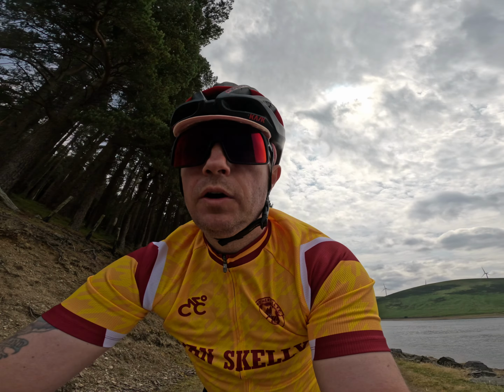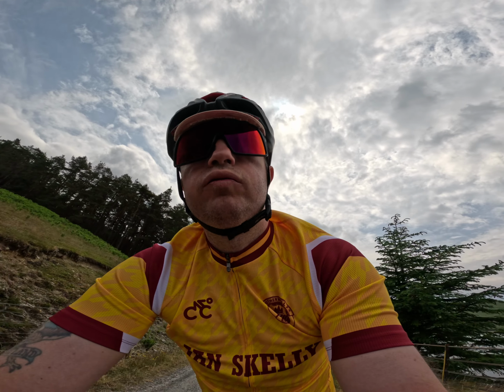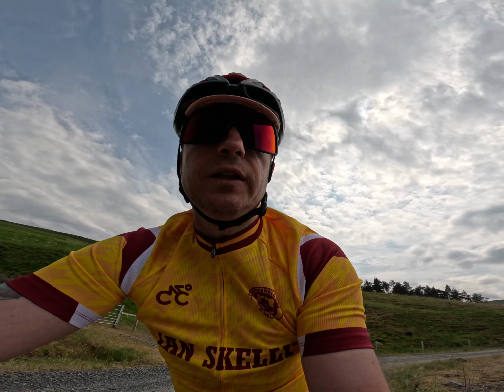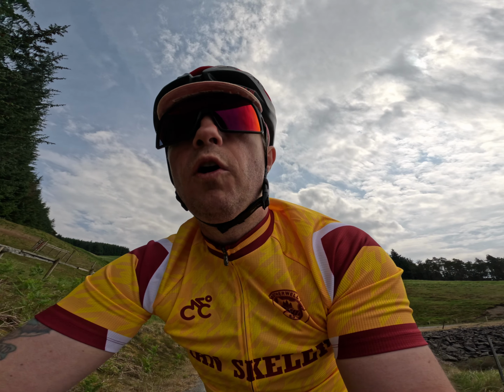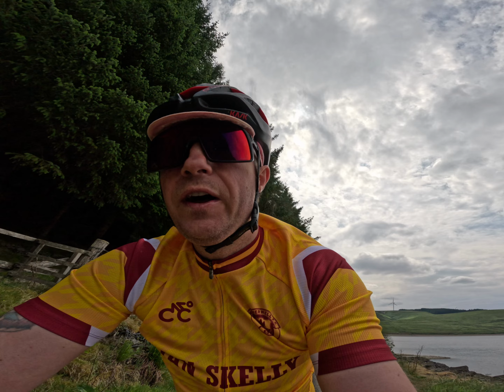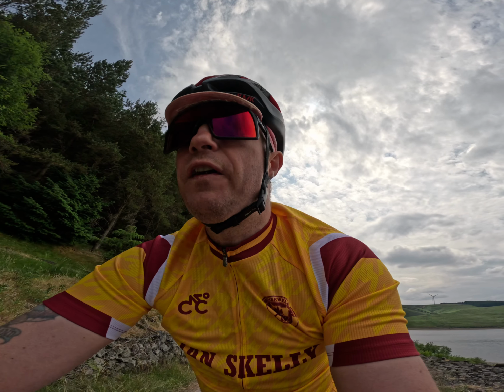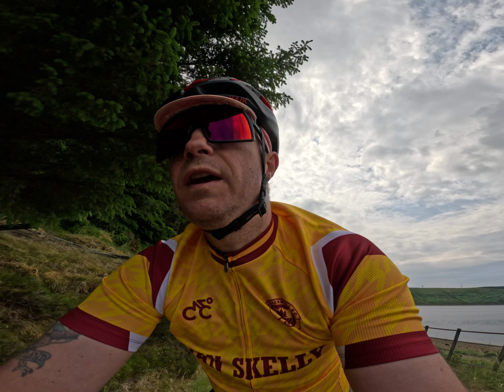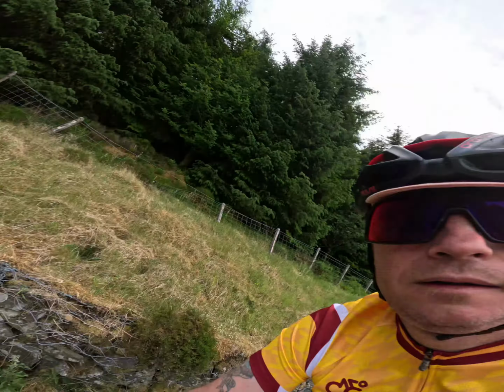Family Gravel Ride Crawford Reservoir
A flat cycle gravel loop round Crawford Reservoir. Great for young kids and 100% traffic free with some amazing scenery. surrounded by the brilliant Clyde valley windfall.